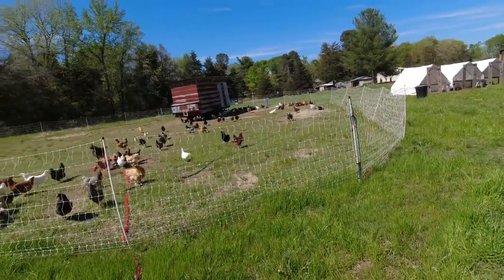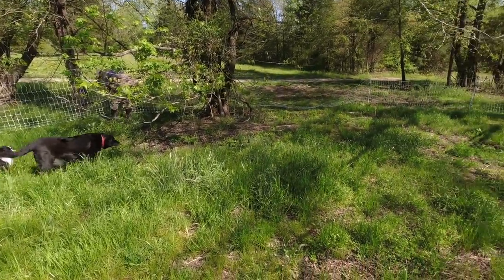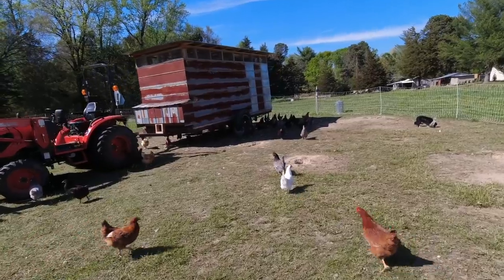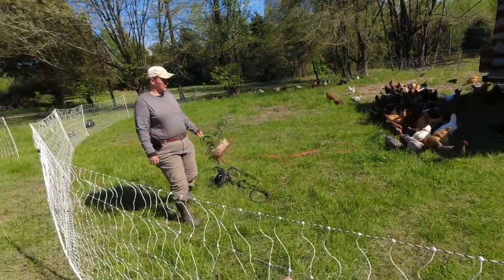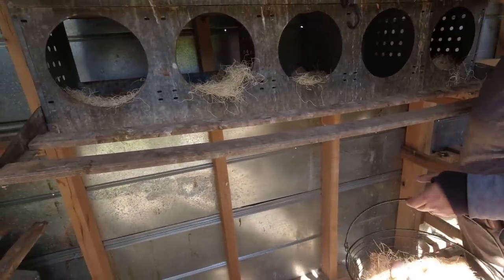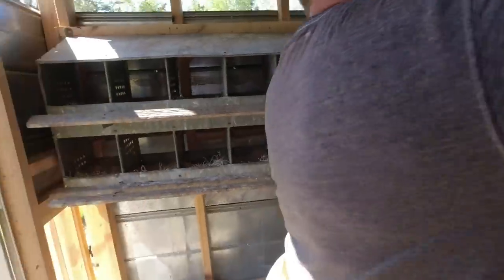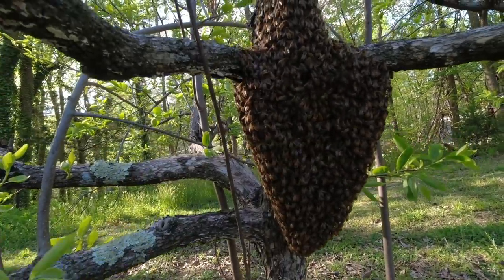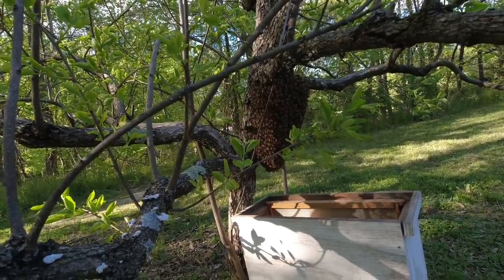HOW TO CATCH A MASSIVE Bee Swarm - FREE Honey Bees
MASSIVE Bee Swarm - 40,000 STINGERS

We started out the day by moving our egg laying chickens but ended the day catching a HUGE honey bee swarm that had landed in our garden.

Also, had a visit from our friend JP from JP Lawns and More.  Be sure to check out his channel below.